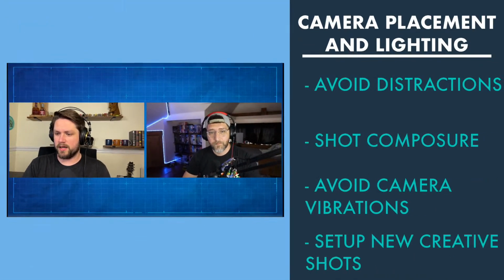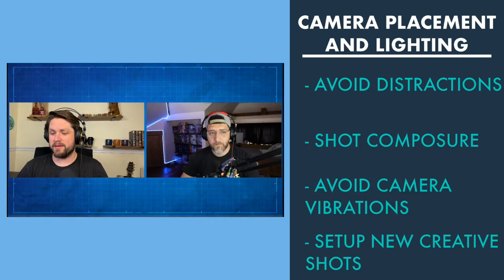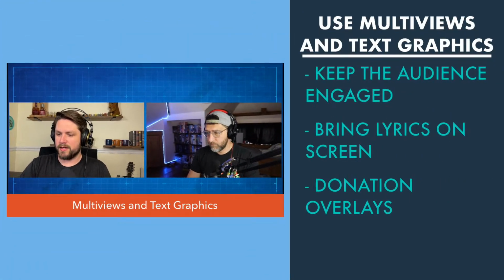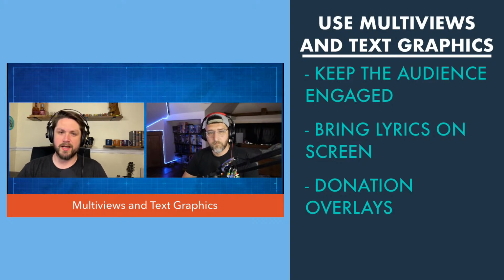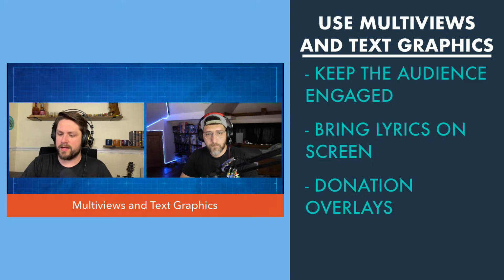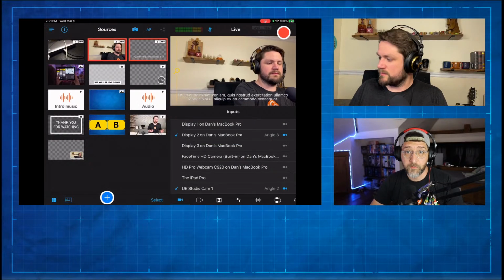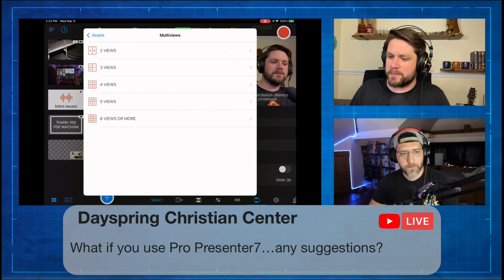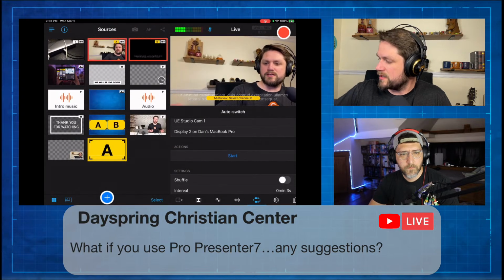Things to Consider for Upping your House of Worship Lives | Broadcasting Blueprint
Another busy house of worship season is upon us! Matt and Dan are live to talk through some tips and tricks to help make your worship livestreams the best they can be.